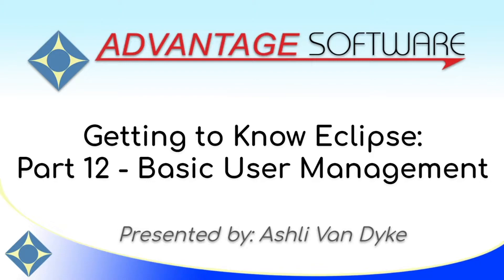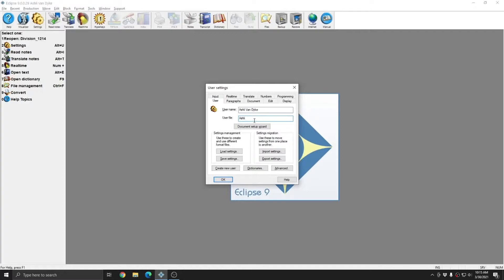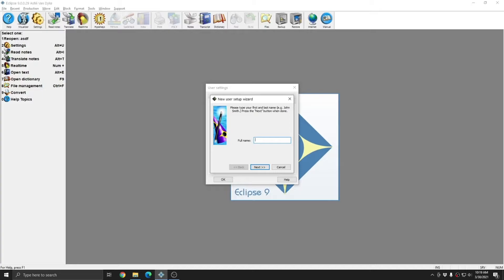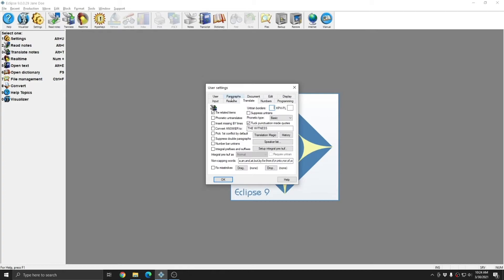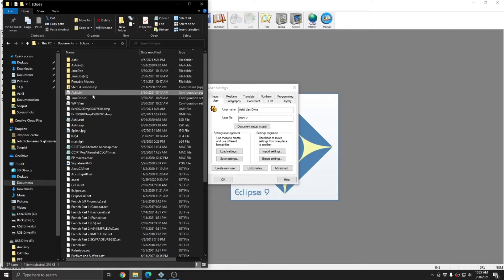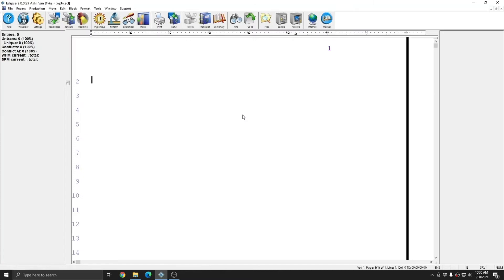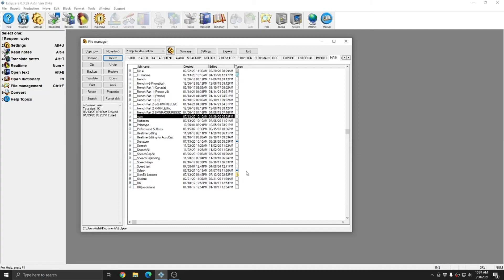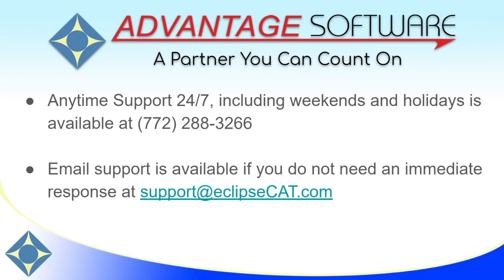Getting to Know Eclipse Part 12 - Basic User Management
Learn how to create and manage users in Eclipse by Advantage Software.

Put both create new user and save settings to work when appropriate with these helpful tips.

Create users for any purpose. Keep your work in one folder, or separate it into many folders. The choices are endless - and all yours with Eclipse.

Use multiple users to spend less time adjusting settings for each of your clients and more time producing pages.

Don't forget that Advantage Software offers Anytime Support 24/7.